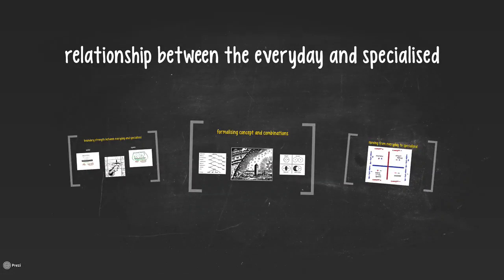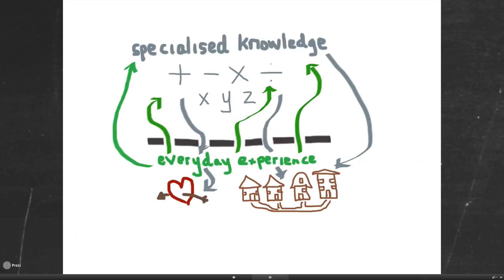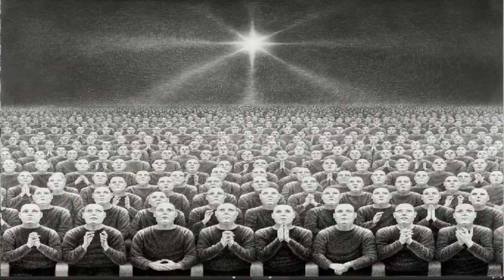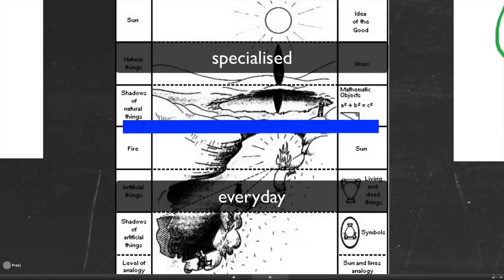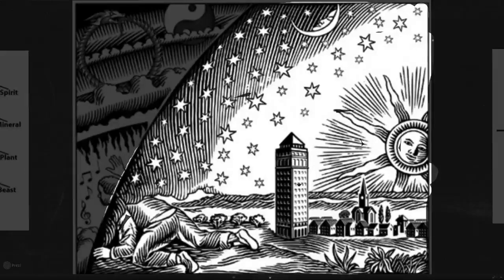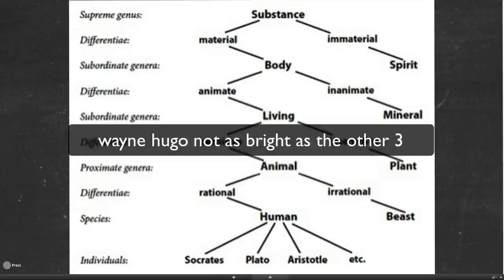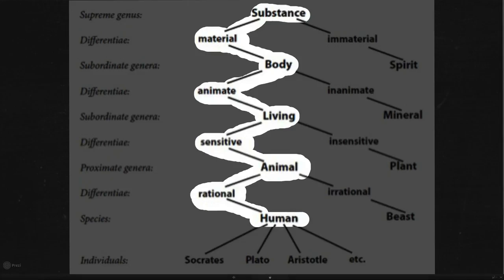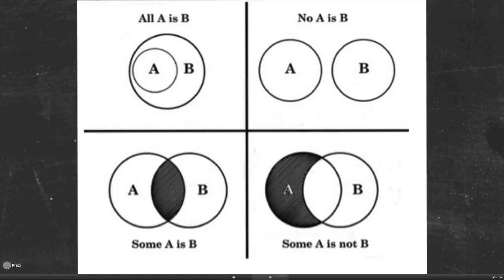cracking the code to educational analysis -question 1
describes relationship between everyday experience and specialised knowledge